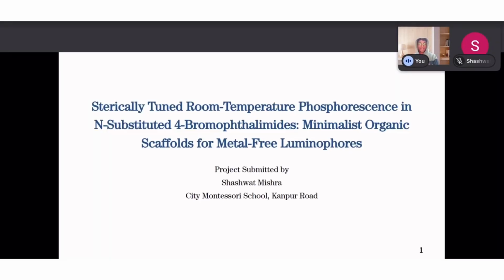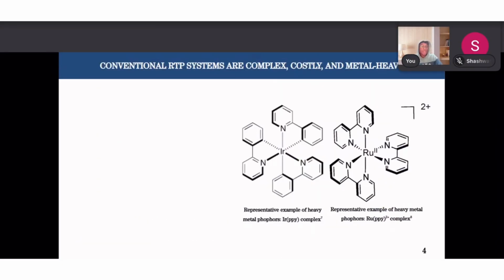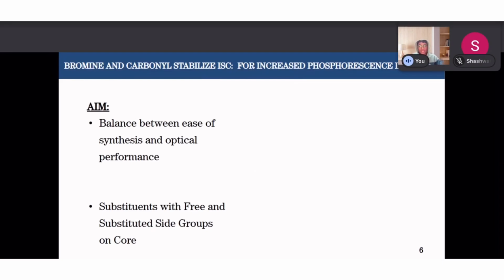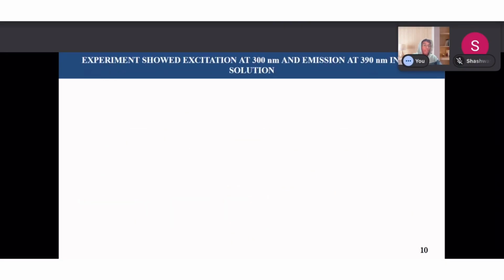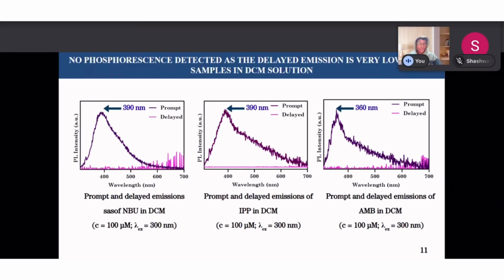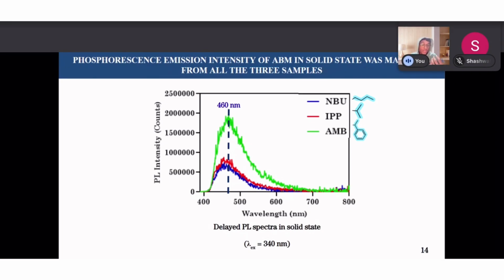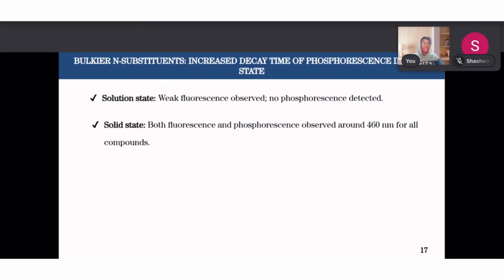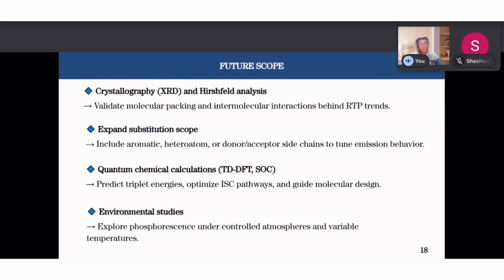IYRC Winter 2025: Mishra Shashwat